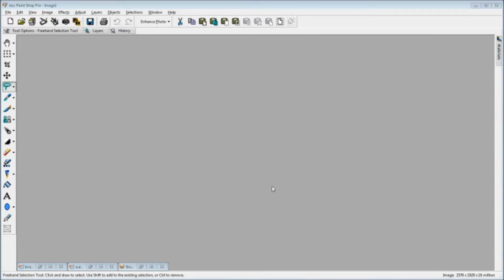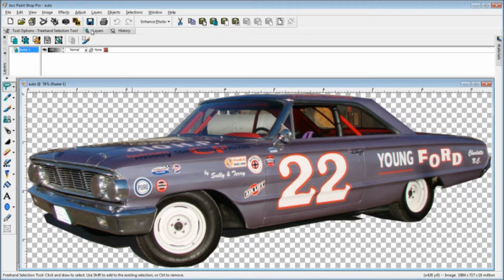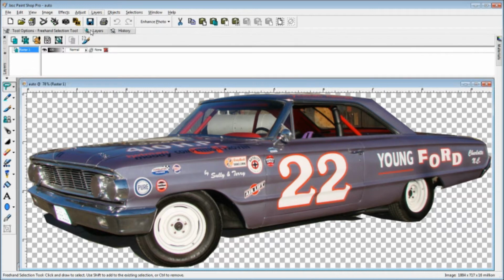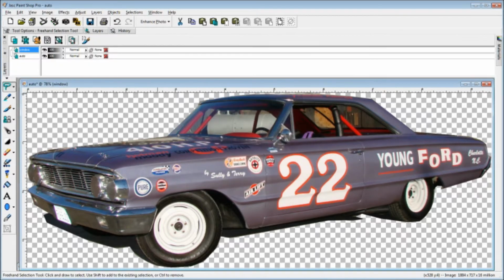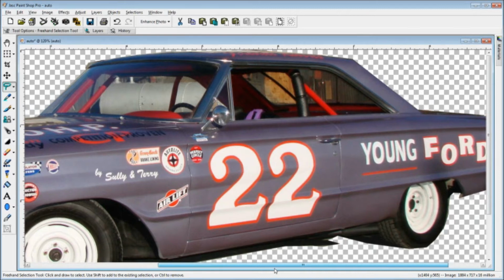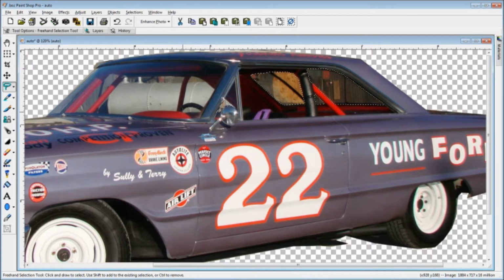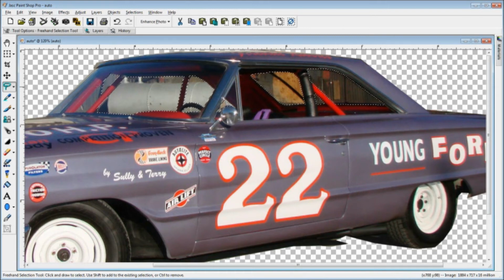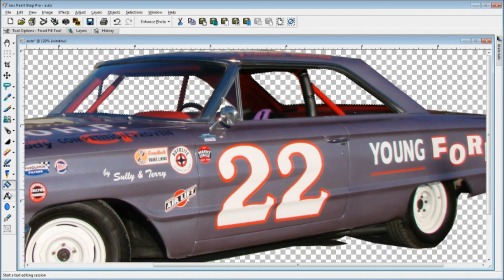Pimp au Picture Part 2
Part 2 of Pimp au Picture